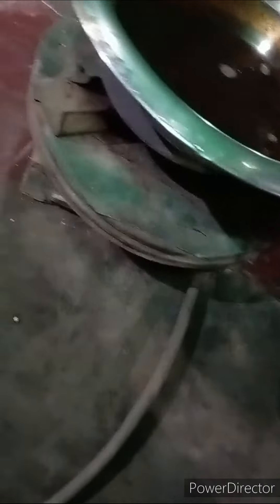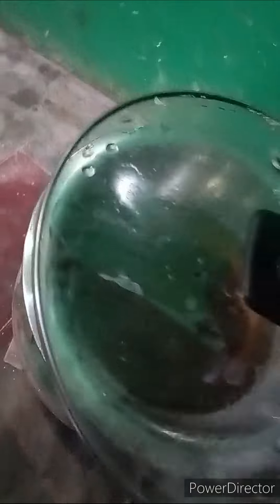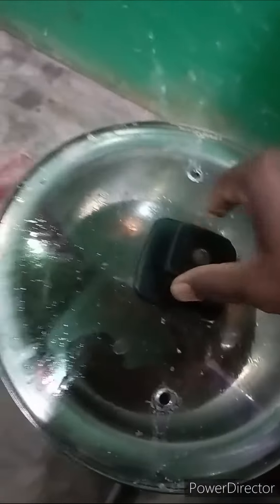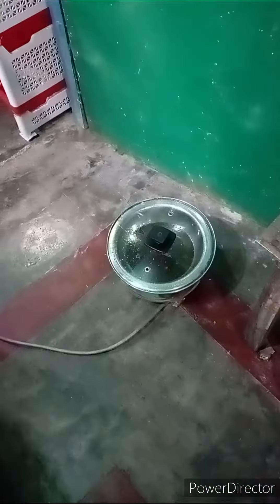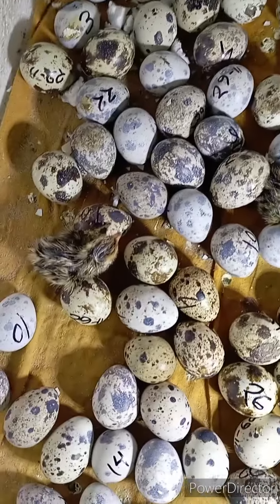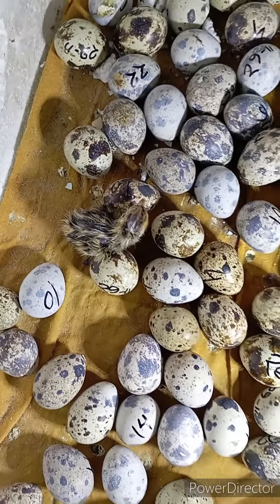কোয়েল পাখির ডিম গুলো আমাদের সাজিদ সবই খেয়ে ফেলায়পাখির